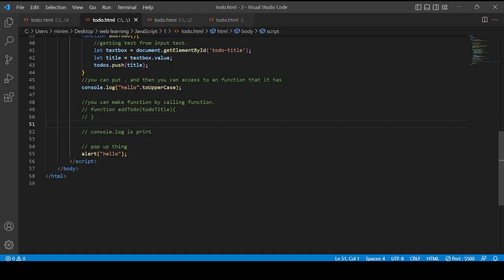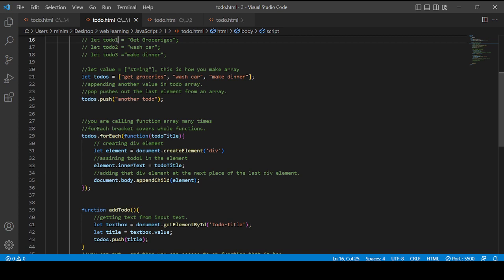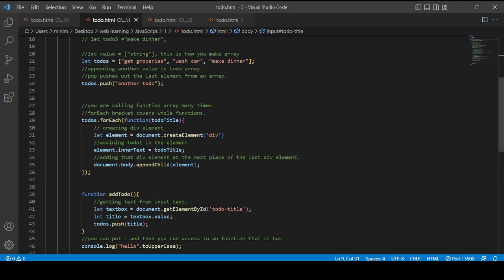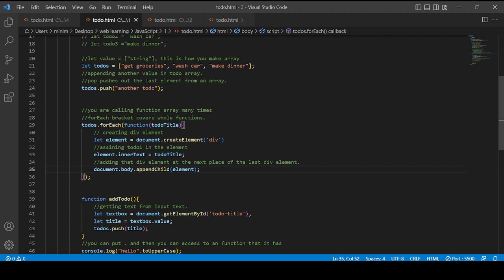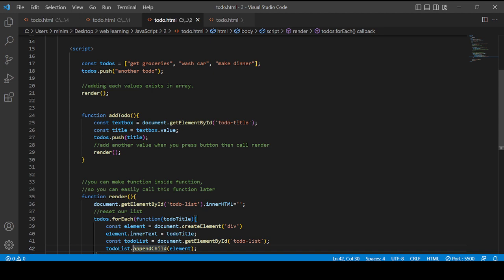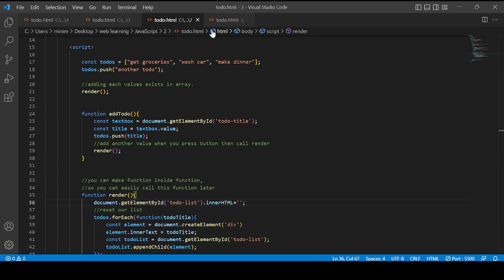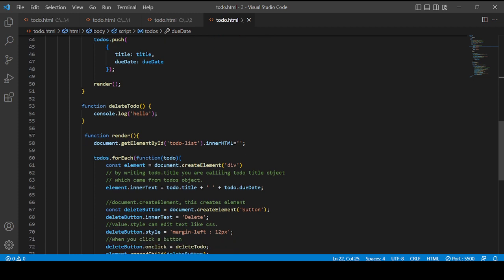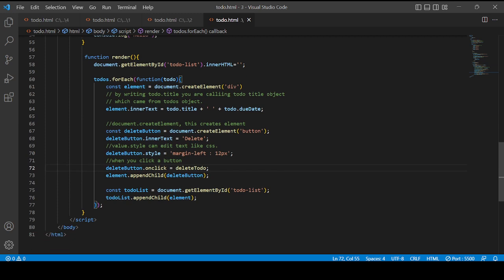Javascript #1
This is the video for me to review what I study today!
Not the tutorial.
I'm doing this to motivate myself and to be better at explaining what I learn because I believe explanation skill will be very important when I work on project with my team. Also I wanna be better at speaking English!